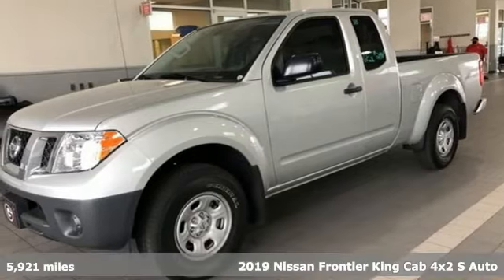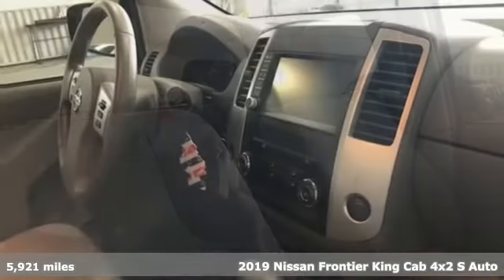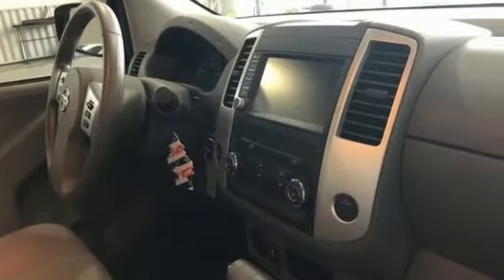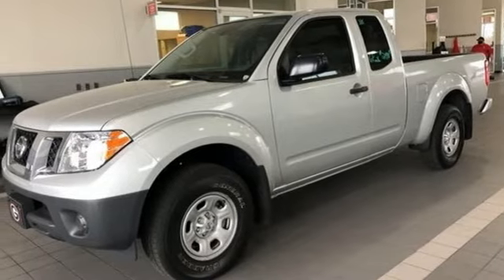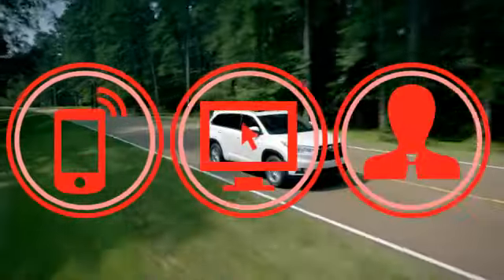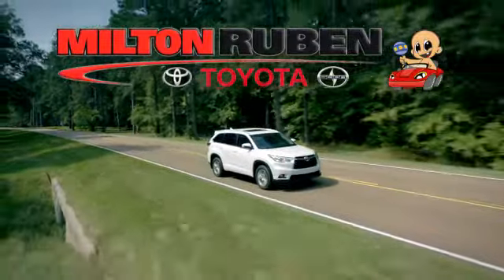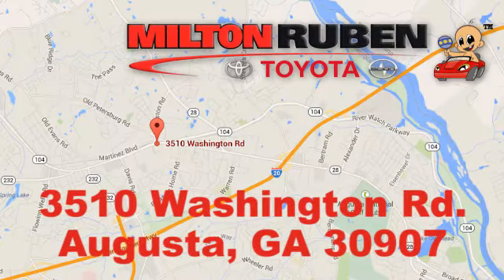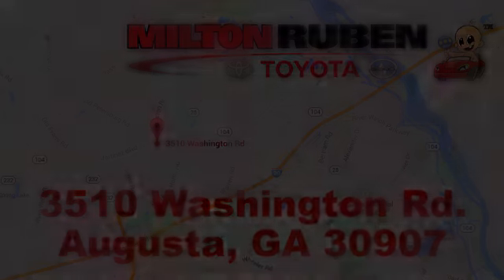Used 2019 Nissan Frontier Augusta GA Evans, GA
Year: 2019
Make: Nissan
Model: Frontier
Trim: S
Engine: 4 Cyl - 2.50 L
Transmission: 5-Speed Automatic with Overdrive
Color: Brilliant Silver Metallic
Interior: Steel
Mileage: 5921
Stock #: TUT001856
VIN: 1N6BD0CT8KN795854
Recent Arrival!brbrClean CARFAX. CARFAX One-Owner.brbr2019 Nissan Frontier S Milton Ruben Superstore is pleased to offer this Beautiful 2019 Nissan Frontier. This S Frontier is beautifully finished in Brilliant Silver Metallic and complimented by Steel Cloth and this exceptional vehicle gives you an amazing driving experience, wraps you in all the right creature comforts and does so along with impressive Fuel efficiency rating.brbrbrMilton Ruben Auto Group in Augusta Georgia is one of the premier dealers of new & used vehicles in Augusta, Aiken, Thomson, Waynesboro, Columbia SC and more. We carry the most complete selection of new & used vehicles available in Georgia. At Milton Ruben we are your one stop shop for all your needs. At Milton Ruben Auto Group, customer service is our number one priority. If you plan to buy a new or used vehicle, you will always find the lowest prices and the best service at Milton Ruben Auto Group. No other dealership in Georgia sells more new & used vehicles and has more satisfied customers than Milton Ruben Auto Group.

Address:
3510 Washington Rd.